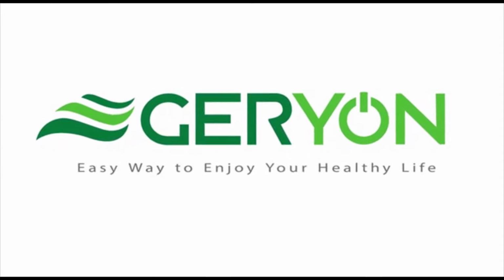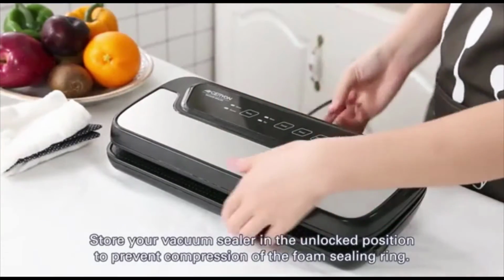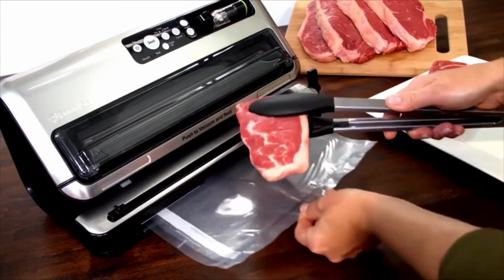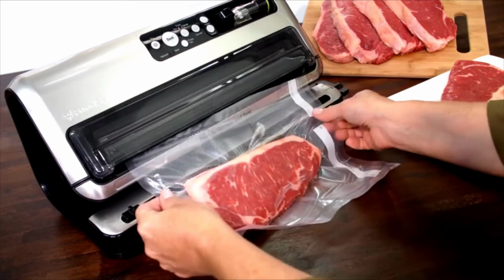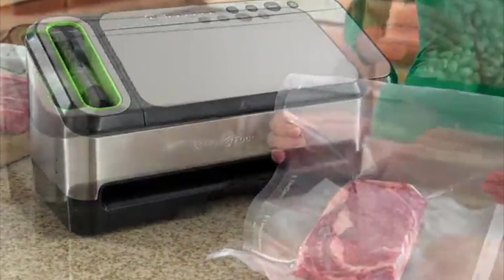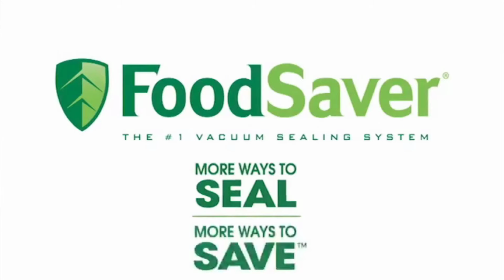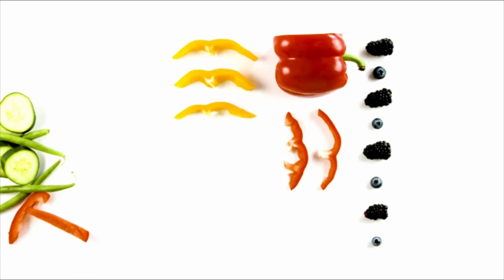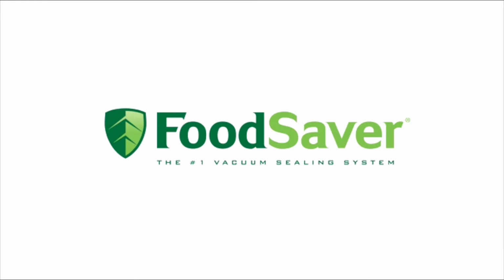Top 10 Best Vacuum Sealer 2019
Links To All The Best Vacuum Sealer in The Description Click [ " Show More" ]
0:06 - FoodSaver FM3920 2-in-1 Vacuum Sealer System with Quick Marinate Mode and Starter Kit | Safety Certified | Silver
0:58 - Vacuum Sealer By NutriChef | Automatic Vacuum Air Sealing System For Food Preservation w/ Starter Kit | Compact Design | Lab Tested | Dry & Moist Food Modes
2:25 - Weston 65-0101 Commercial Grade Vacuum Sealer 15" Wide Pro-2100
4:33 - GERYON Vacuum Sealer, Automatic Food Sealer Machine with Starter Bags & Roll for Food Savers and Sous Vide
6:38 - FoodSaver FM5200 2-in-1 Automatic Vacuum Sealer Machine with Express Bag Maker
9:25 - GERYON Vacuum Sealer, Automatic Compact Food Sealer Machine with Starter Bags & Roll, Hose for Food Savers and Sous Vide
11:34 - FoodSaver V4840 2-in-1 Vacuum Sealer Machine with Automatic Bag Detection and Starter Kit
12:45 - KOIOS Vacuum Sealer Machine, 80Kpa Automatic Food Sealer with Cutter for Food Savers, 10 Sealing Bags (FDA-Certified), With Up To 40 Consecutive Seals, Dry & Moist Modes, Compact Design
15:47 - FoodSaver V2244 Vacuum Sealer Machine for Food Preservation with Bags and Rolls Starter Kit | #1 Vacuum Sealer System | Compact & Easy Clean | UL Safety Certified
17:29 - Vacuum Sealer Machine Automatic Air Sealing System for Food Storage with 10 Heat Seal Bags Sous Vide Cooking Commercial Grade Dry Moist Modes